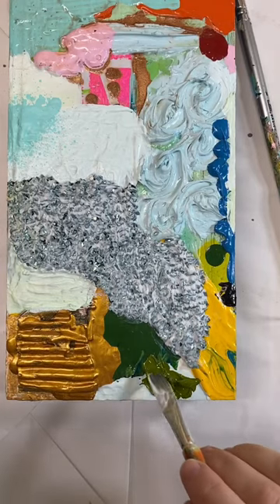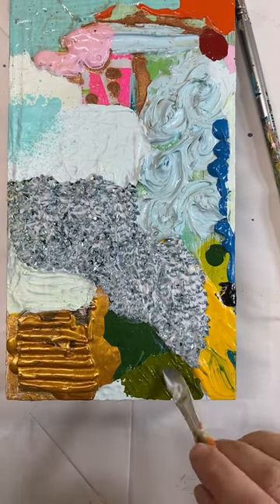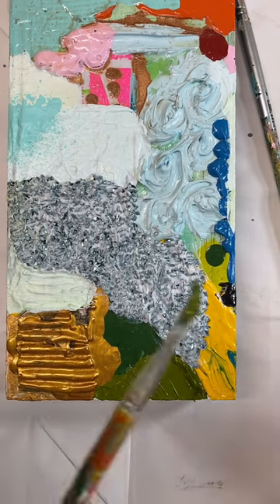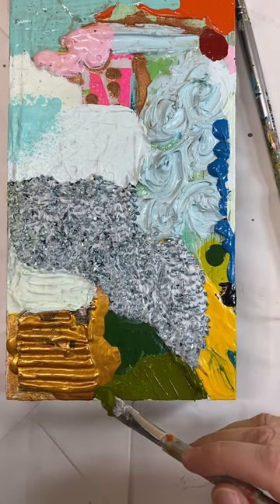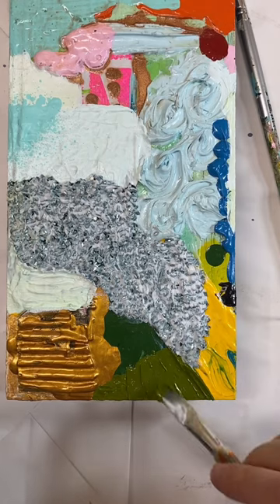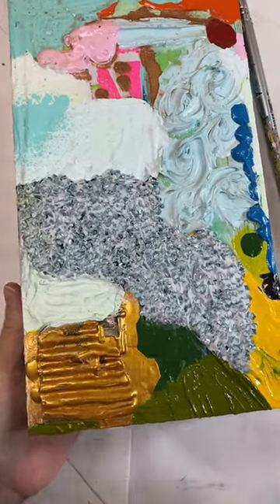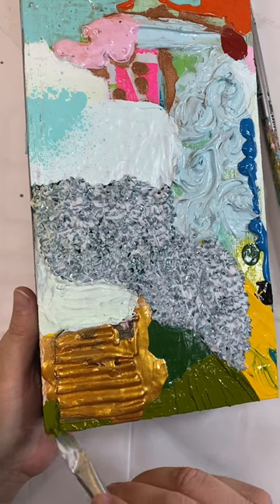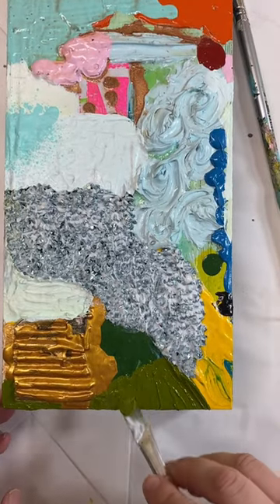Mixed media on wood panel: Super chunky thick paint, crushed glass on wood panel.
This is the most chunky thickest paint I have ever done on a panel. I have to tell you. Everyone should try it at least once because it’s so much fun. I have also added crushed glass chunks that are teal and they are gorgeous. I added them with the help of gel medium this little artwork looks great from every angle because there’s so much texture on this art I don’t know if I’ll do one like this again, but I am glad I tried it, let me know if you have tried a painting with big thick, chunky paint or if the idea this scares you because you’re afraid to use a lot of paint. If so, check out my video on being an abundant artist you can practice using more paint with using student quality paint and work your way up to artist quality this type of painting really only works with heavy body paint if you’re going to try it and it works even better if you mix it with a gel medium that is thick, then it will stand up. It looks just like icing and it’s totally a fun project to try. I think it looks a bit better on small to medium sized art. And keep in mind that the more paint you put on a canvas or panel the heavier it gets stay creative everyone.